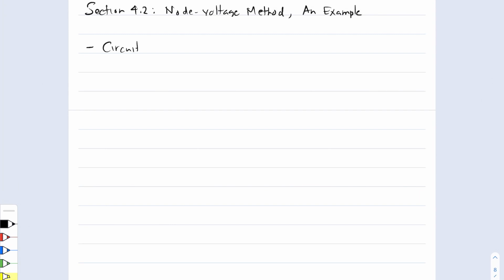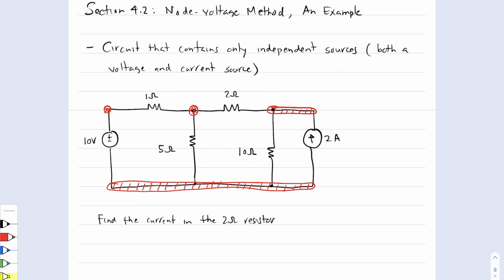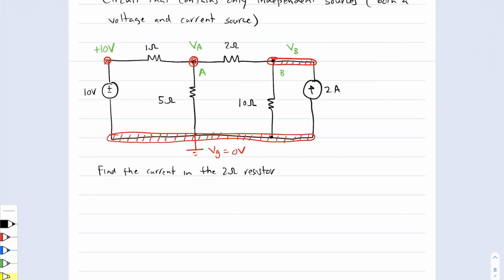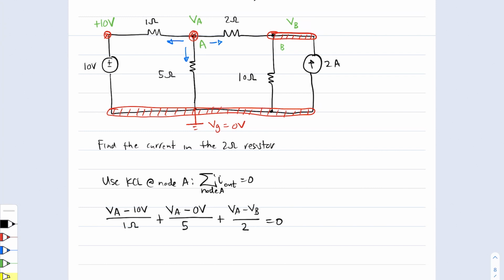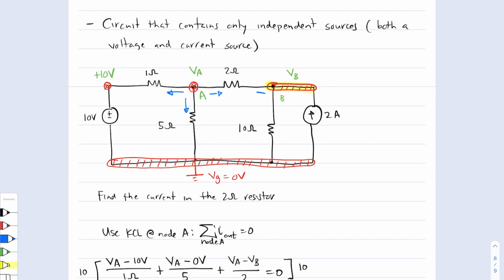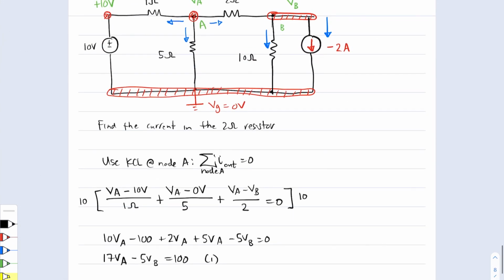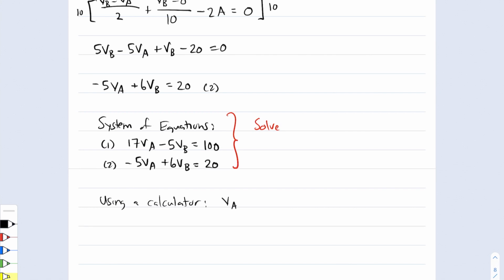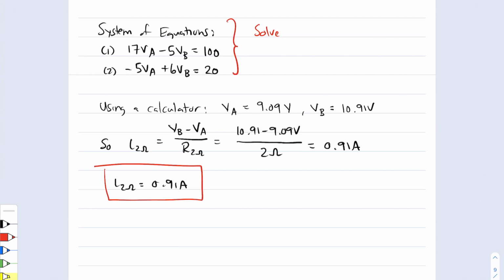Section 4.2 Node-Voltage Method Example